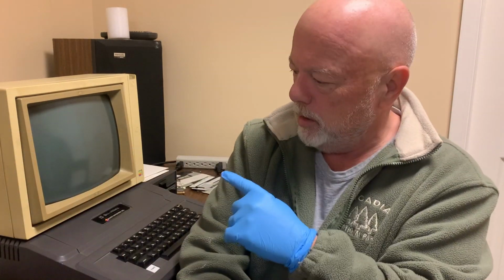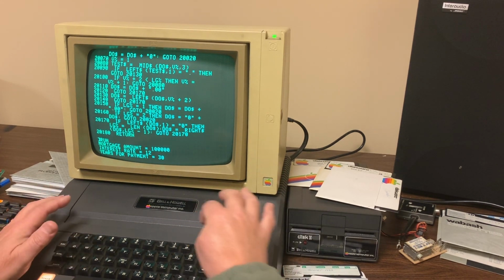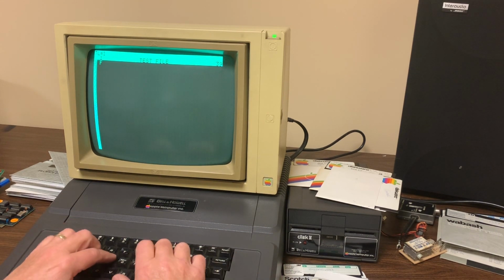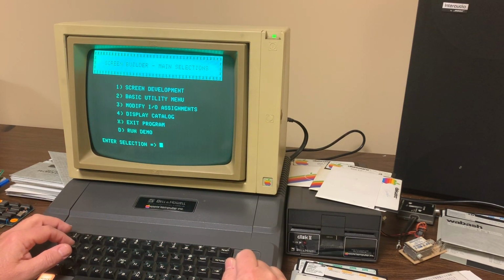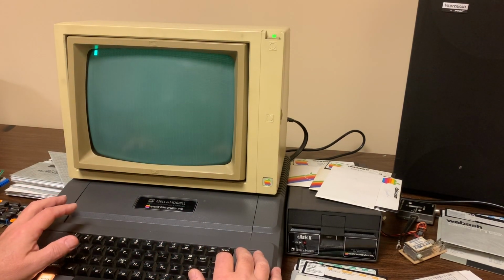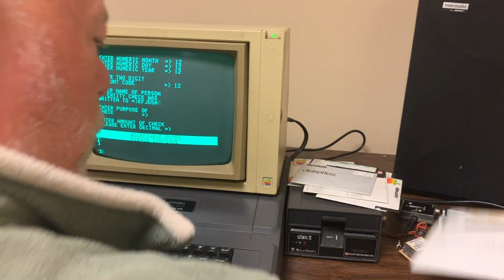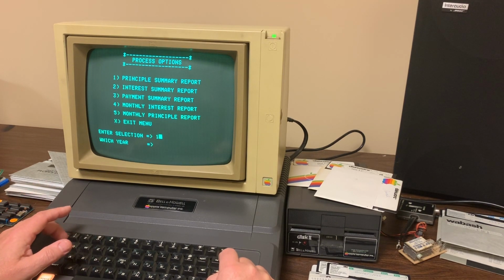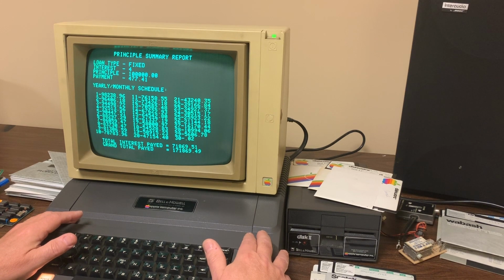About Apple II+ part 3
Refreshing my memory of what I did with this Applie II+ almost 40 years ago.